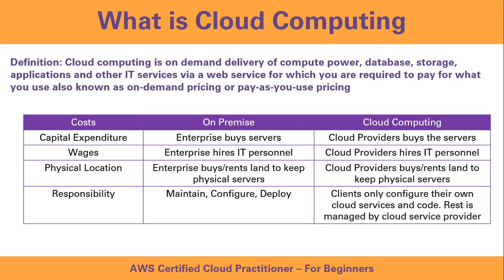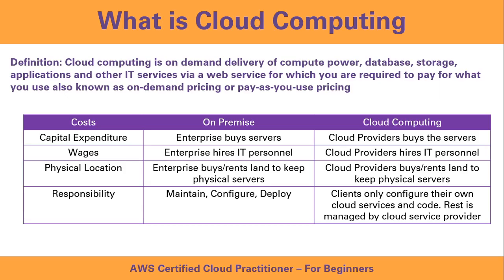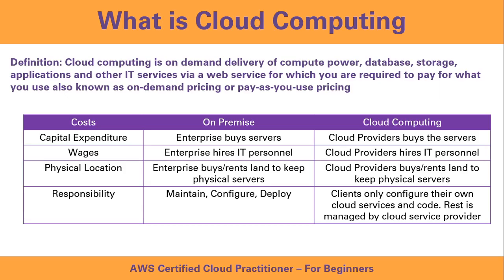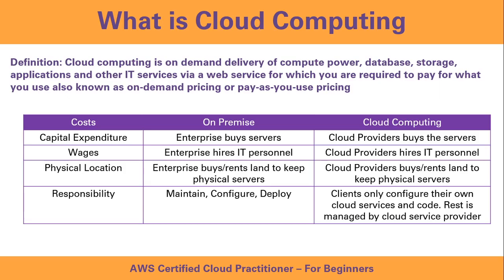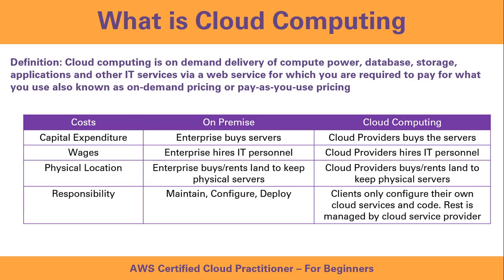What is Cloud Computing - AWS Certified Cloud Practitioner Course || Domain 1 Cloud Concepts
What is Cloud Computing  | 2020 AWS Certified Cloud Practitioner Tutorial for Beginners | Fundamentals of Cloud Computing Platform || Domain 1 Cloud Concepts